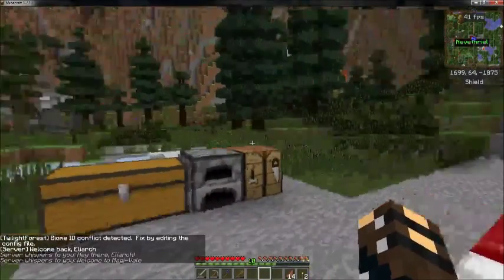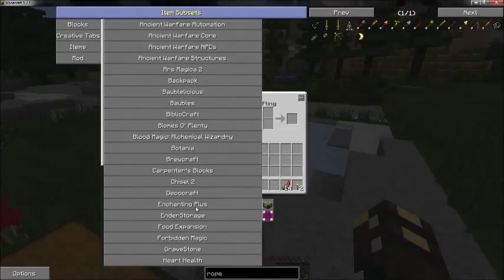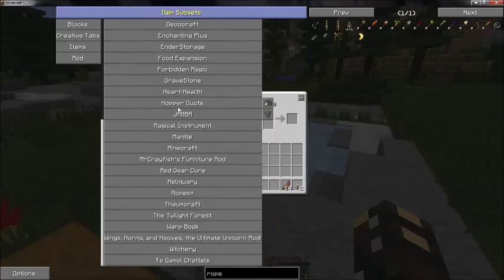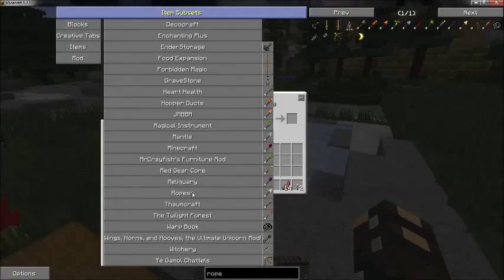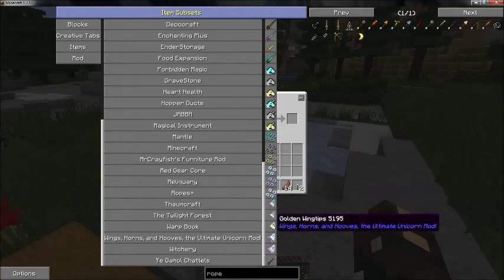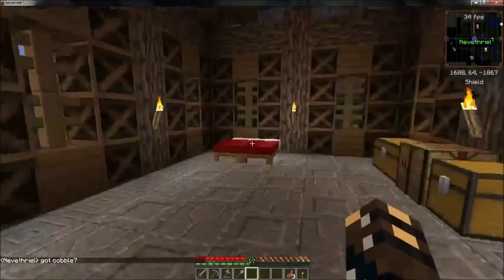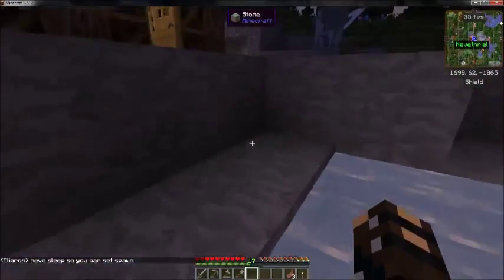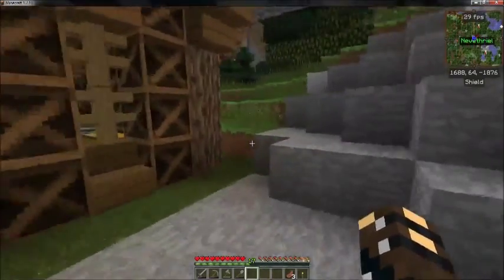Magi Vale Ep 1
Start a new series on the Magi-Vale server run by BigGuy.  Answers concerning the Mage server episodes are in the video.